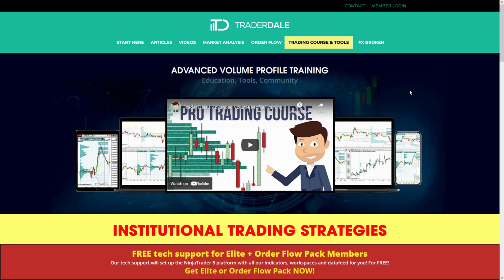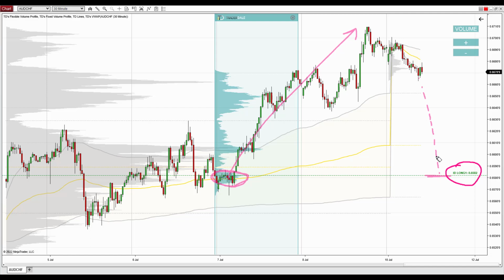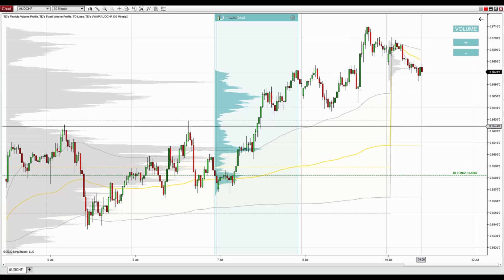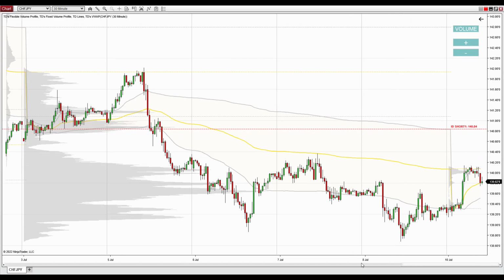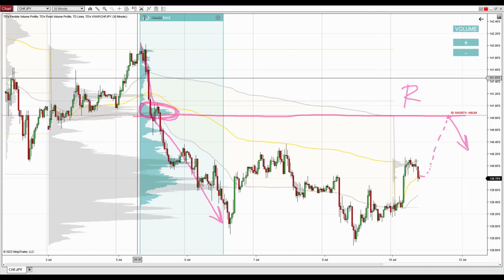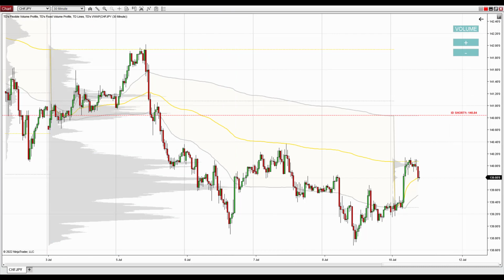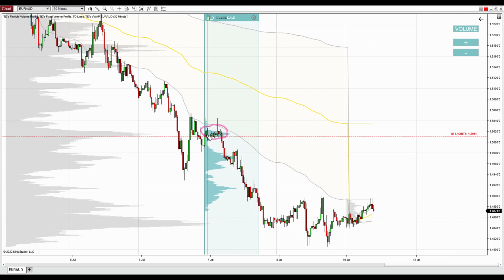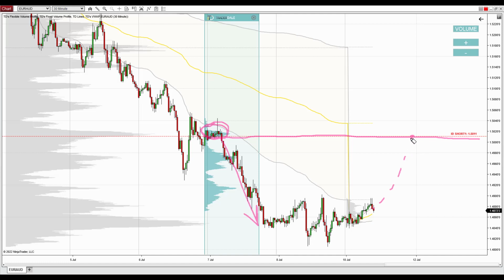Volume Profile Trading Ideas - 11th July 2022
Introduction (0:00)
AUD/CHF (1:40)
CHF/JPY (3:06)
EUR/AUD (5:47)

Happy trading!
-Dale